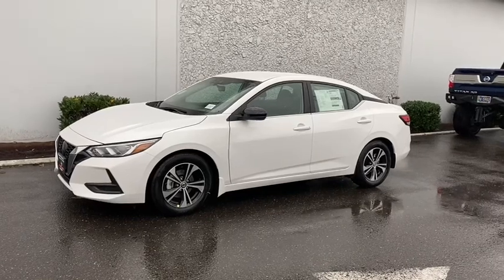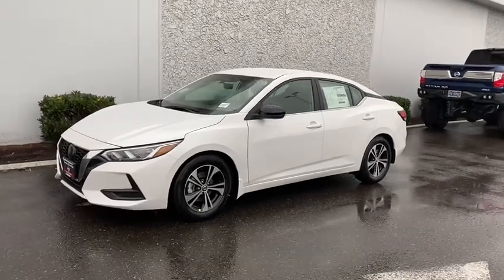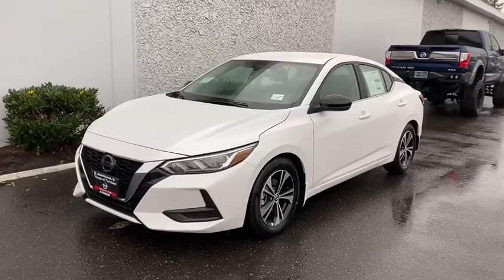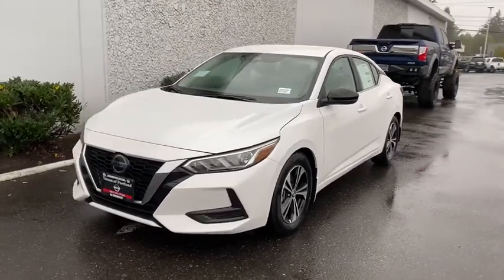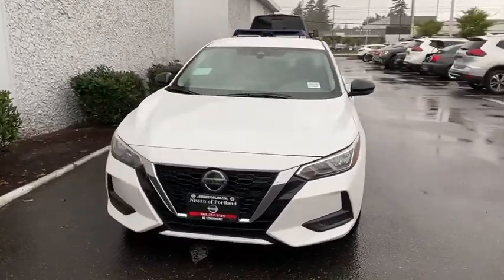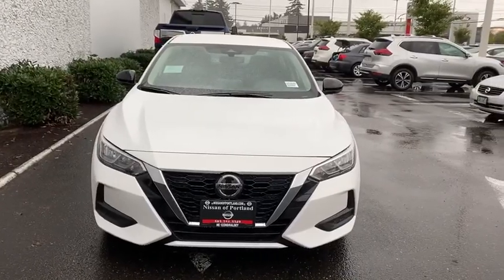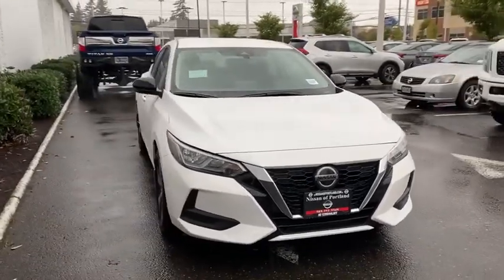2020 Nissan Sentra Portland, Beaverton, Vancouver, Gresham, Hillsboro, OR 1018157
White New 2020 Nissan Sentra available in Portland, Oregon at Nissan of Portland. Servicing the Beaverton, Vancouver, Gresham, Hillsboro, OR area.

EPA 39 MPG Hwy/29 MPG City ASPEN WHITE TRI exterior and Charcoal interior SV trim. Smart Device Integration Blind Spot Monitor READ MOREKEY FEATURES INCLUDEBack-Up Camera Satellite Radio iPod/MP3 Input Bluetooth Aluminum Wheels Remote Engine Start Dual Zone A/C Brake Actuated Limited Slip Differential Smart Device Integration Apple CarPlay Blind Spot Monitor. Nissan SV with ASPEN WHITE TRI exterior and Charcoal interior features a 4 Cylinder Engine with 149 HP at 6400 RPM. OPTION PACKAGESELECTRONICS PACKAGE map pocket lighting Frameless EC Mirror w/Universal Remote. MP3 Player Keyless Entry Remote Trunk Release Child Safety Locks Steering Wheel Controls. Horsepower calculations based on trim engine configuration. Fuel economy calculations based on original manufacturer data for trim engine configuration. Please confirm the accuracy of the included equipment by calling us prior to purchase.
[{generic_equipment_category_group:Entertainment and Technology